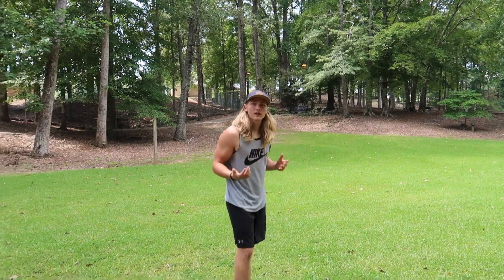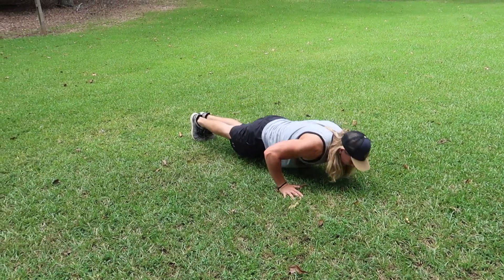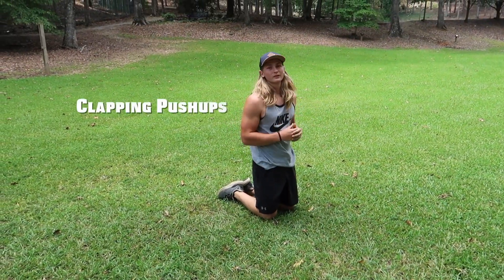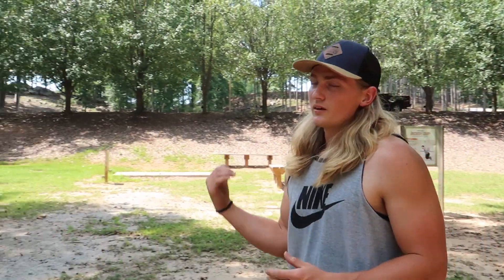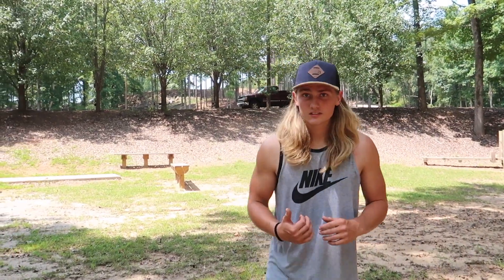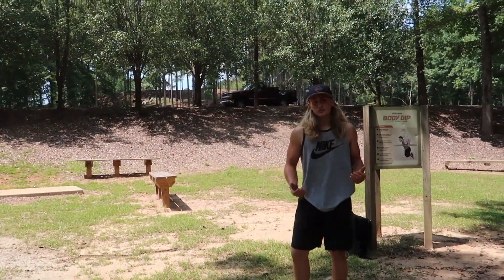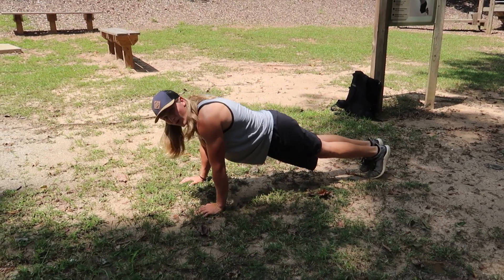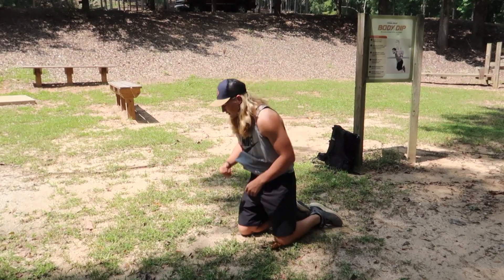How To Get A Bigger Chest and Triceps with Only Calisthenics|| Full Workout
Yo whats up Guys? In todays video I cover a great  Calisthenics chest and tricep workout! Feel free to follow along with me as well! If the workout is to difficult or to easy increase or decrease the reps to better fit your fitness level!
Full Workout:
3 rounds, 30-45 sec rest between each exercise
Archer Pushups x 10
Clapping Pushups x 10
straight bar dips (close grip) x 10
Dips x 10
Tricep extensions x 10
Incline Pushups x Max reps

Music:[FREE] HARD Melodic Juice WRLD Type Beat/Trap Instrumental - "Euphoric" | prod. I'm Savage
JHC BEATS - FREE MIKY WOODZ TYPE BEAT | No Copyright Trap